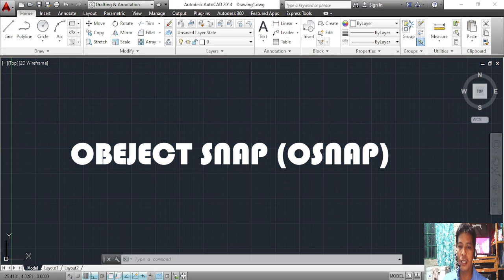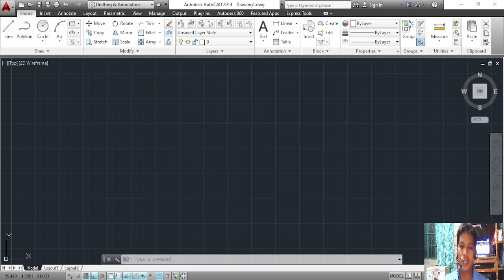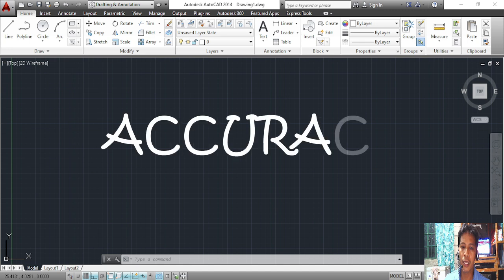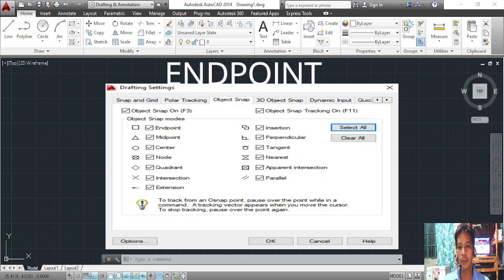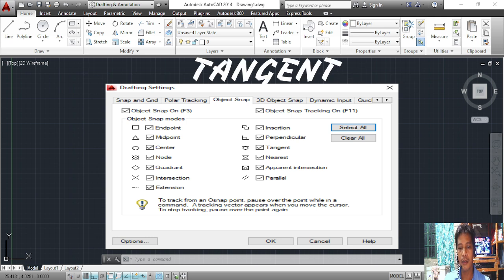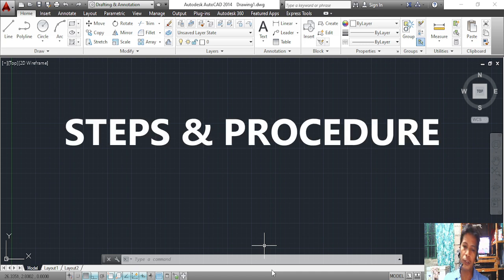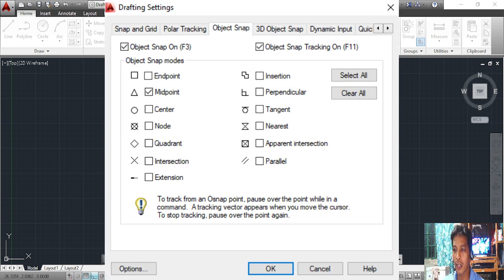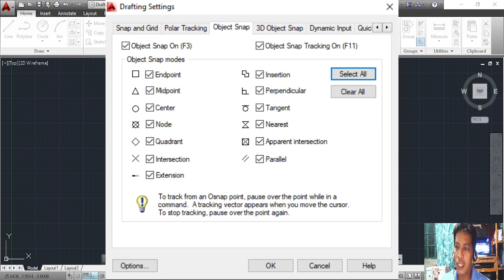Object Snap in AutoCAD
Learn to set-up the Object Snap in AutoCAD quickly using shortcut key in the keyboard.